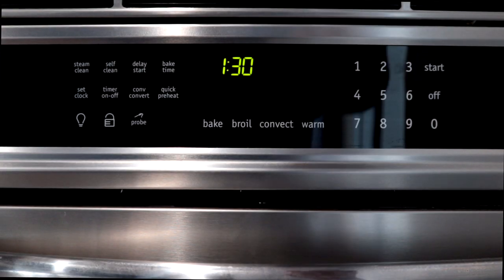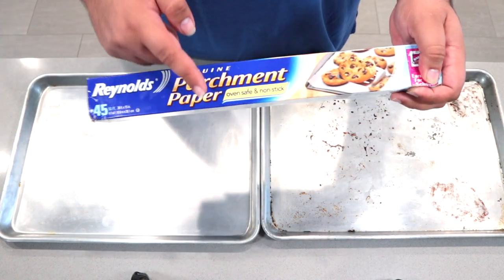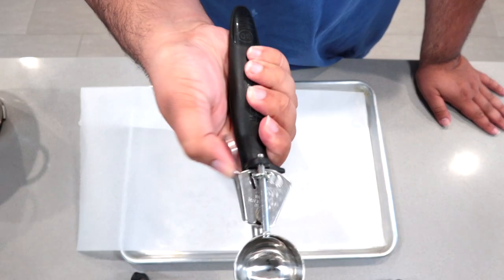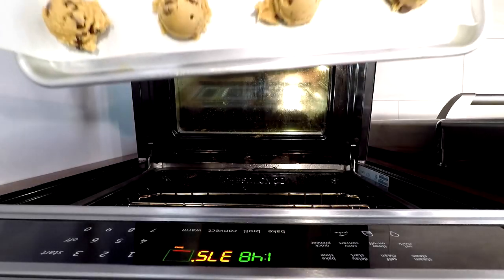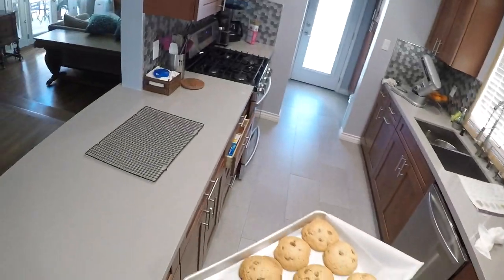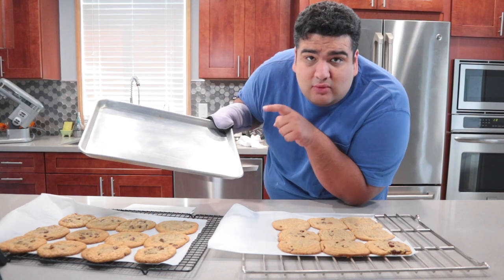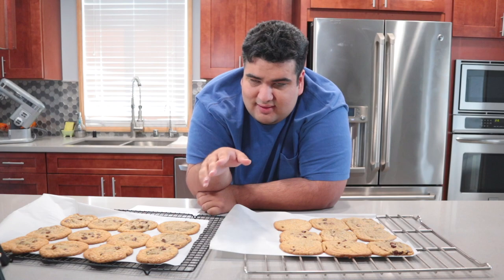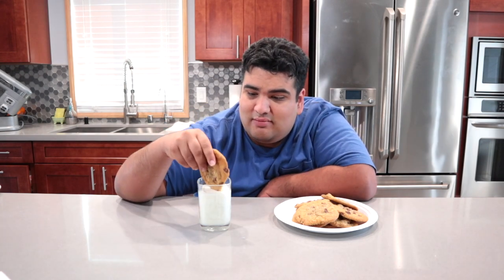Homemade Chewy Chocolate Chip Cookies - Played Recipe, Cool Technique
Too often when people make homemade chocolate chip cookies, they come out hard and crunchy.  While this recipe isn't anything groundbreaking, it is the technique that's the key.

Aluminum Baking Sheets

Stand Mixer